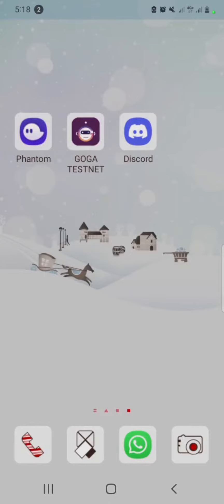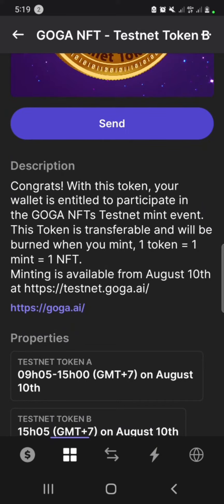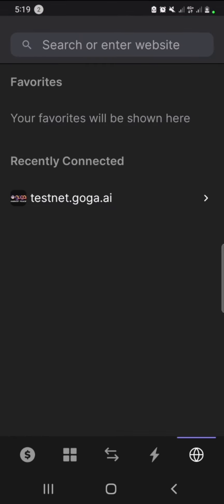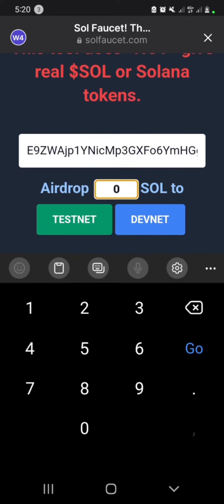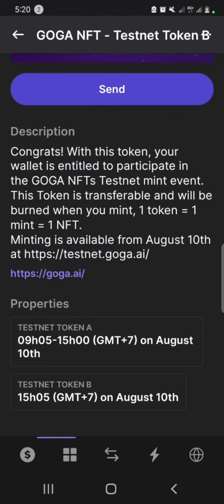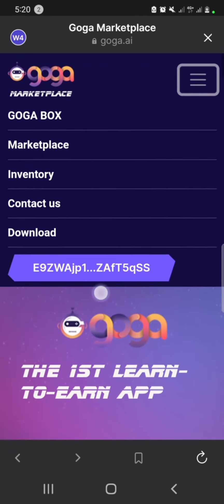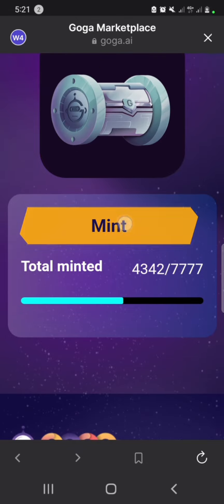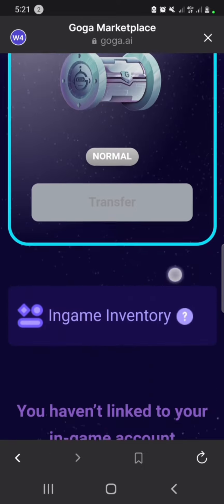#2 How to mint a GOGA Box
Join us on this journey as we continue to build a new future for digital education - Play to Learn & Earn: